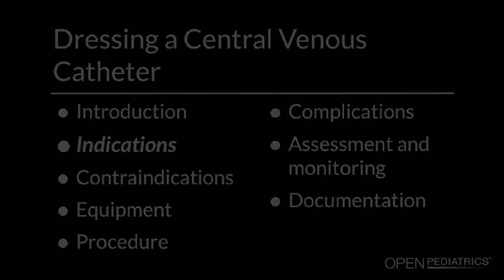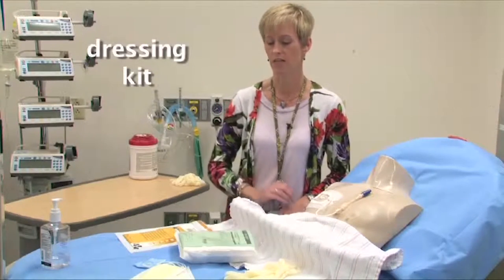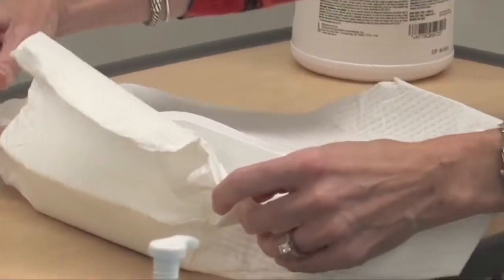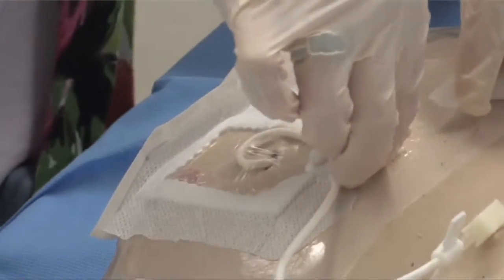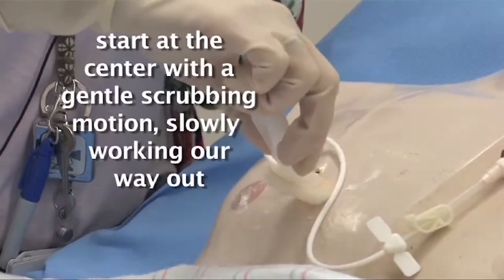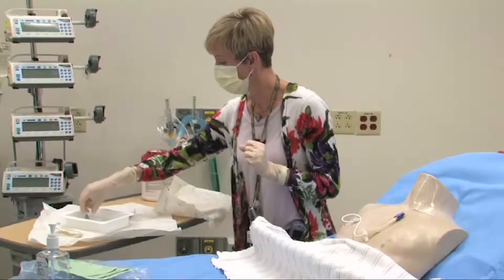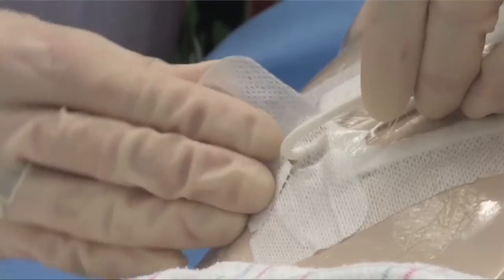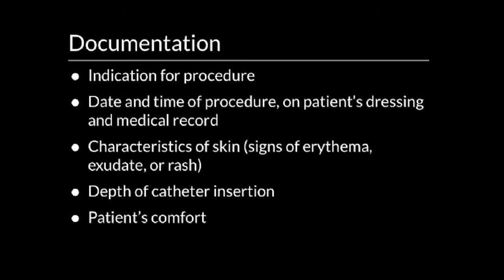Dressing a Central Venous Catheter by M.J. Manning | OPENPediatrics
This video will demonstrate the procedure for changing a central venous catheter dressing.